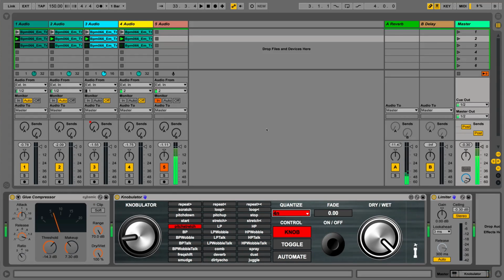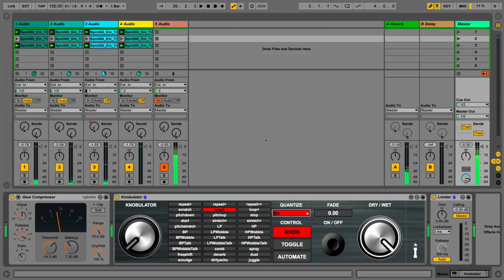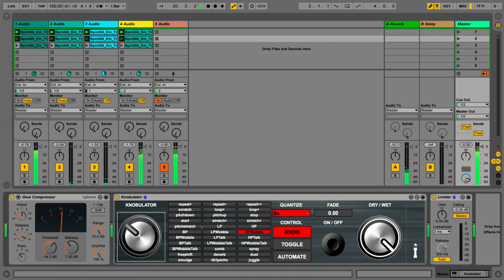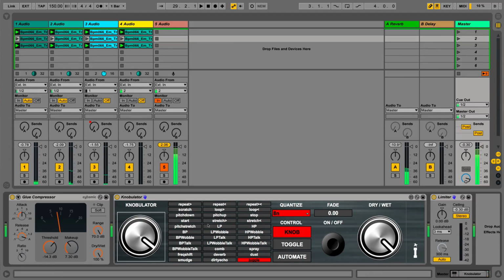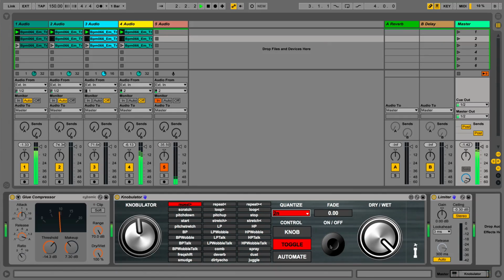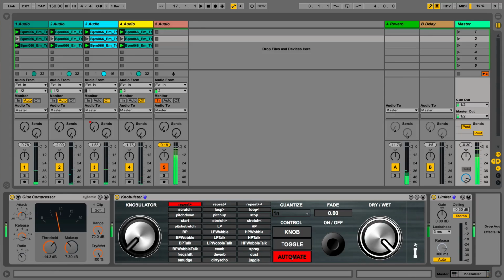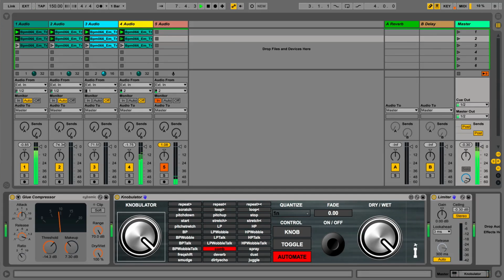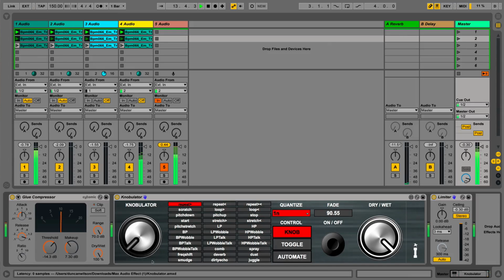Ned RUSH - Glitch Pack - Knobulator - Walkthrough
Designed around gigantic knob, the Knobulator performs it's audio twisting when the knobs in motion, and stops when it stops.

In this walkthrough video Ned Rush gives the quick lowdown and demo of some of the effects that are quickly accessible for both the Ableton Live performer and producer...